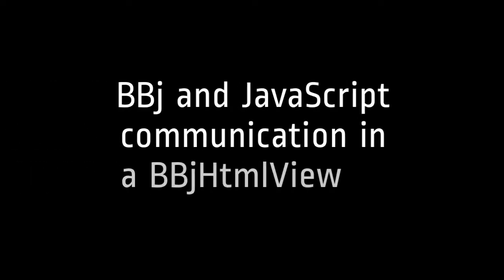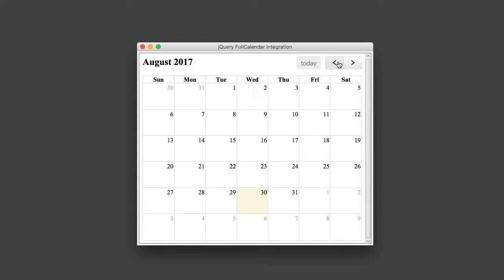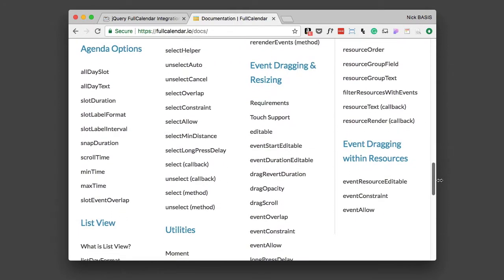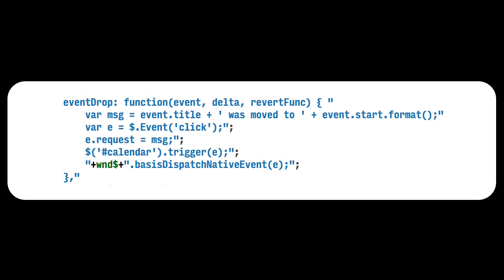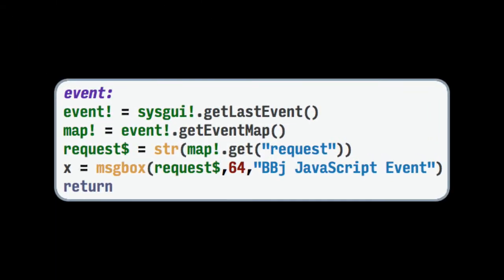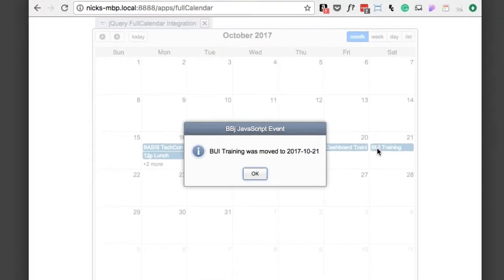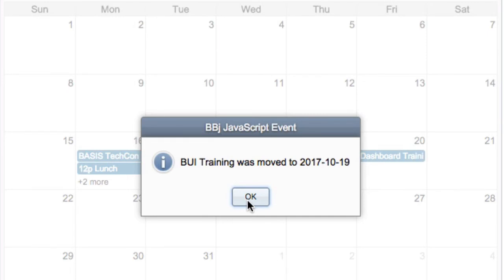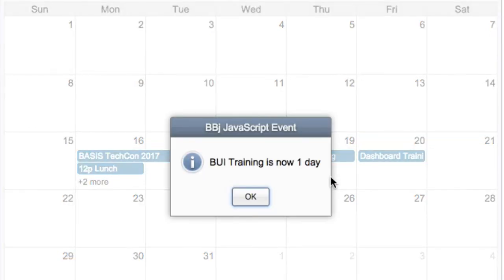BBj JavaScript Full Calendar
This video demonstrates BBj's ability to have a two-way communication with JavaScript running in a BBjHtmlView control.  The video shows how this is done using a popular jQuery calendar plugin.